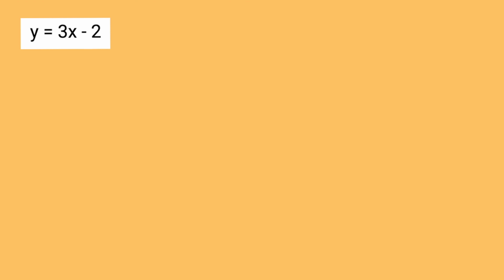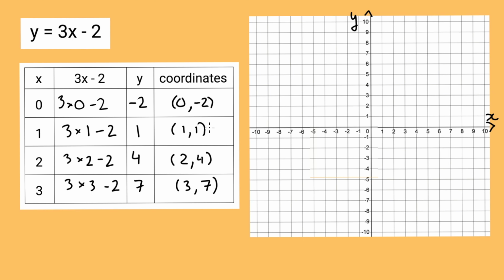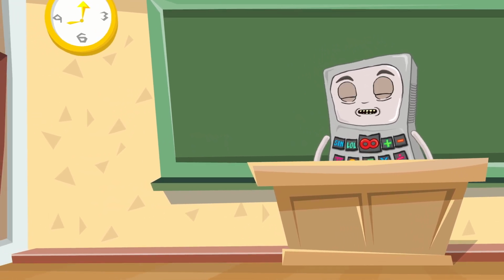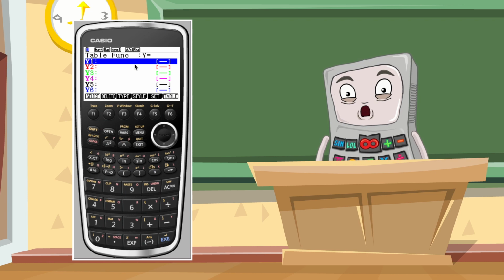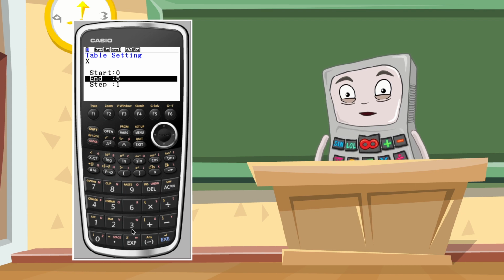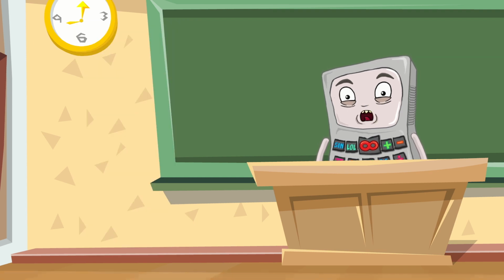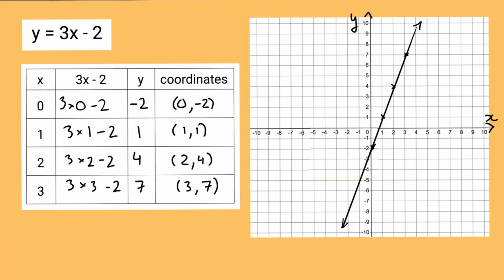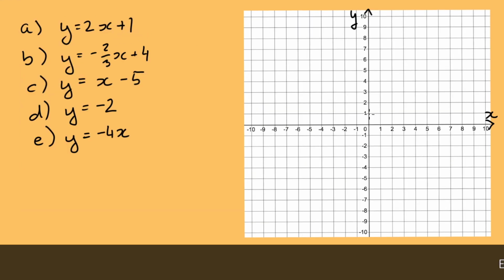How to draw a line graph from an equation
ihasmath shows you three different methods for drawing line graphs from equations in the form y = mx + c. This is an essential skill.